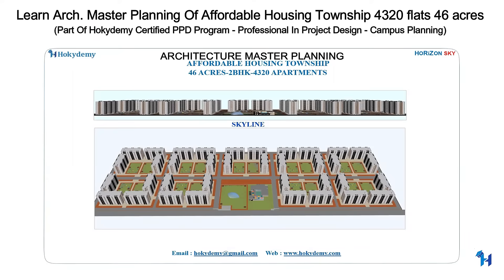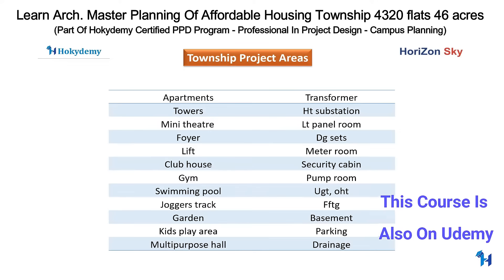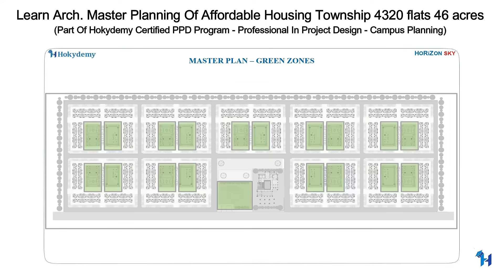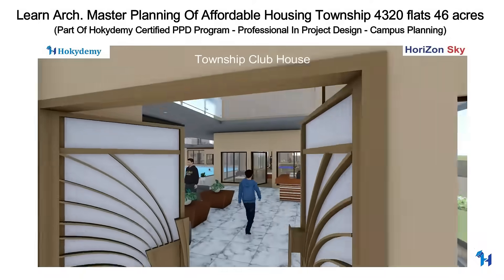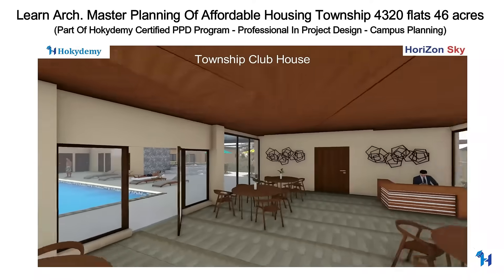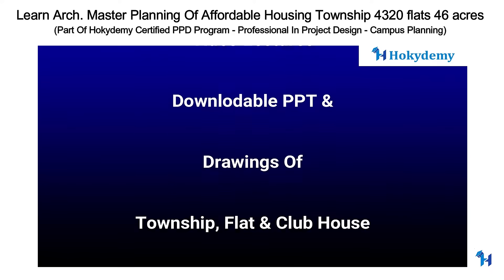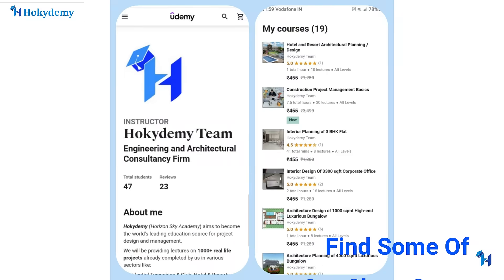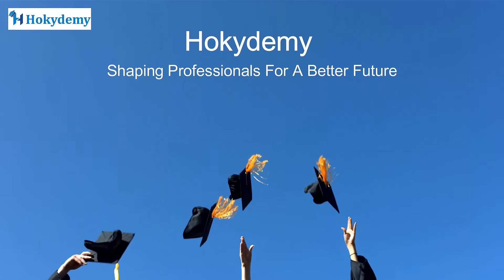Township Architecture Planning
Architecture Master Planning of Affordable Housing Township

Welcome to Hokydemy !!

▪️Master planning of Affordable Housing Township in  46 Acre plot accommodating 4320 nos 2BHK units.

▪️Master Planning will include Residential Towers, Luxurious Clubhouse, COP areas, Gardens, Jogging Tracks and Roads

▪️Architecture planning of studio, 2BHK apartment

▪️Planning of Tower clusters
▪️Tower Floor Plans
▪️Tower Section and Elevations
▪️Kids Play Area Planning
▪️Road & Movements
▪️Club house overview having amenities like Gym, Mini-plex, Pool, Open Terrace Café, library, multipurpose hall, indoor and outdoor games, restaurant.

▪️Landscape planning with theme inspired by Singapore bay-by garden, jogger’s park.

▪️ F.S.I. Calculations
▪️How to prepare final PPT presentation of the project.

This course includes:

•3D Walkthrough of club house and flat

▪️Renders 3D views of Township

•Video Lectures

•Downloadable PPT

•Downloadable Drawings of Township, flat & club house

For this course and also for its Quantity Take off ,Cost Estimation, BOQ & Tender Course .

Join us on Hokydemy.com.

You can Explore Hokydemy on other well known platforms like Udemy also.

• Architecture Planning
• Construction Quantity Take Off and Estimation
• Interior Design